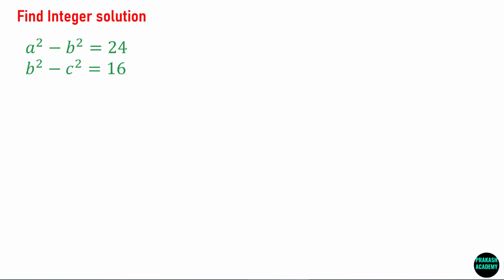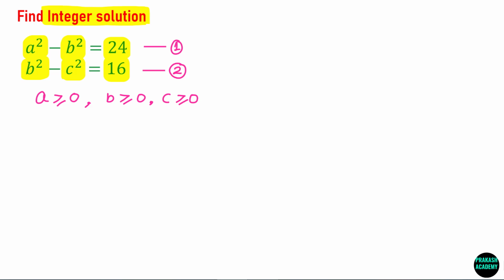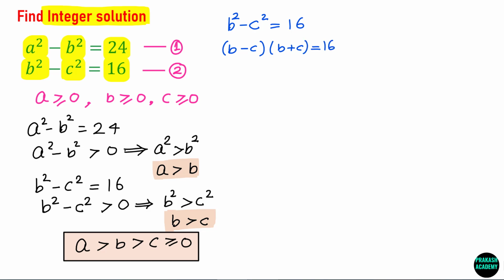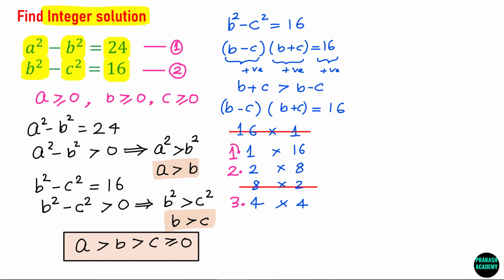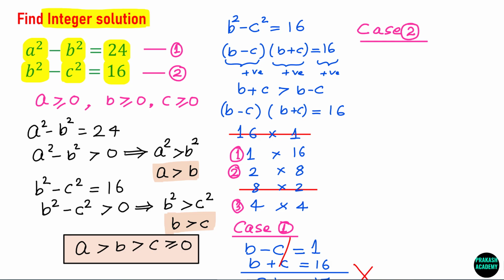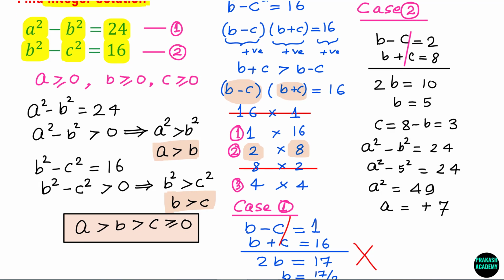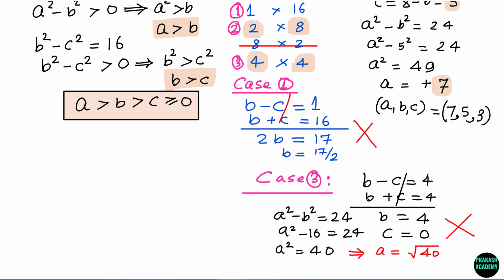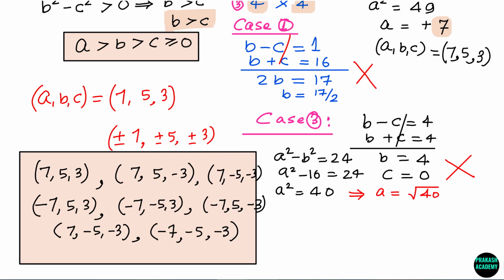Problem For Young Minds IOLYMPIAD I SAT I I IXth I Xth I KVYP I NTSE I GRE I Pre-Math